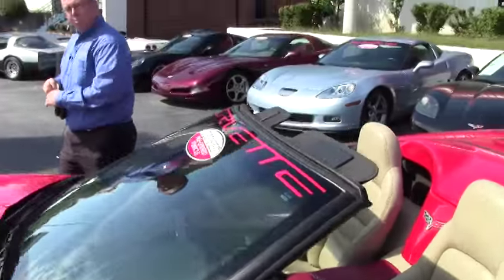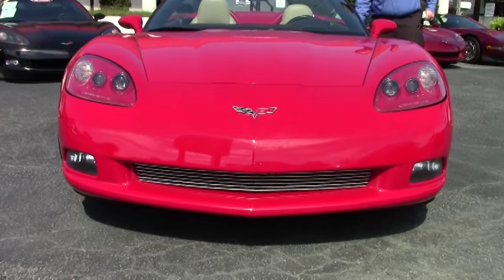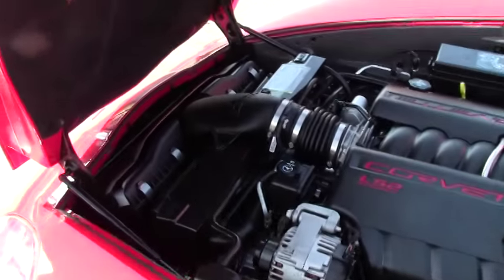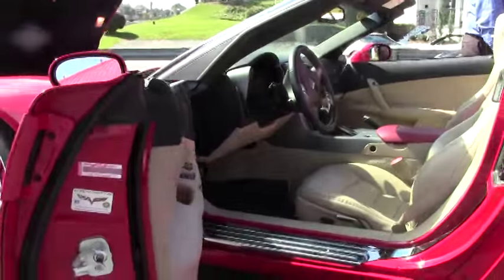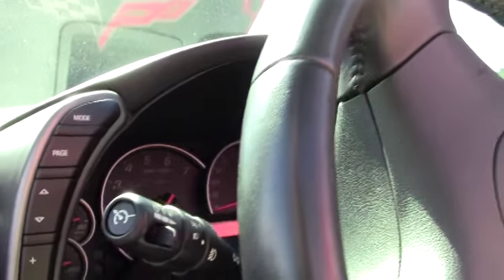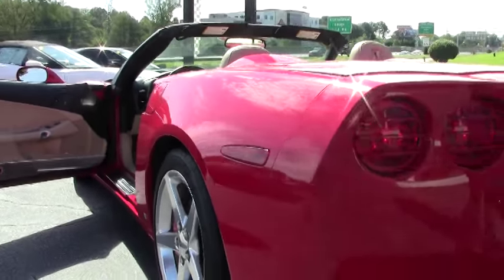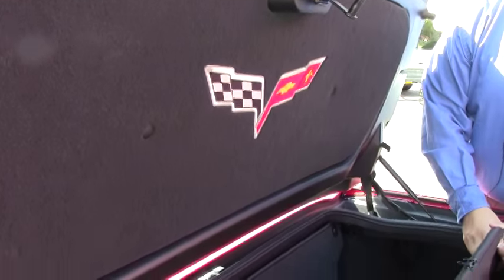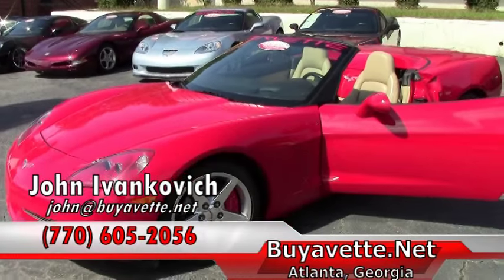2006 Corvette 3LT Convertible Custom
2006 Corvette 3LT Convertible For Sale

Victory Red exterior, Cashmere interior, Cashmere convertible top.

405hp LS2 engine, 6 speed automatic paddleshift transmission, posi rear-end.

Coming with a clean Carfax and a TON of added appearance accessories, this 2006 Corvette Convertible is in nice condition, and shows 34,581 miles. This car's paint is vg, with a great shine. Convertible top is good-vg, as are the factory polished wheels. Premium Michelin Pilot Sport PS2 ZP runflat tires show an average of 7/32nds tread depth remaining in the front, and an average of 8/32nds remaining in the rear. The interior of this 2006 Corvette Convertible shows vg factory leather seats and steering wheel, and a vg-exc center console.

Additions to this car include a Corsa stainless steel catback performance exhaust system, body color taillight louvers and exterior door handles, large third brake light spoiler, front and rear floor mats with C6 logo embroidery, trunklid insulation with full color C6 logo embroidery, hood insulation with full color C6 logo embroidery, brushed aluminum lower door panel covers, clear lower door panel covers, oversized polished sill plate covers, polished rear bumper fill-ins, clear "CORVETTE" vinyl for the headlights, Red "CORVETTE" windshield banner, Red "CORVETTE" rear window vinyl, windscreen, Red brake caliper covers, Red center console lid with C6 logo embroidery, and a billet front grille.

This car features a corrosion-free subframe, has been fully serviced, and all instrument gauges, lights, turn signals, brakes, engine, transmission and rear-end are all in good operating condition. Please do not assume that this is an average condition Corvette, as Buyavette specializes in "hand-picked Corvettes" that are loaded with expensive factory options. All of our Certified Corvettes are way above average condition for the miles. In addition, they are all fully serviced. Consider that sellers rarely spend money getting full service before offering their car for sale. Dealers typically only wash the car before offering it for sale. We however adhere to strict quality control standards when purchasing, as well as inspections and service. All Certified Corvettes are fully serviced and ready to enjoy. 34K Miles.